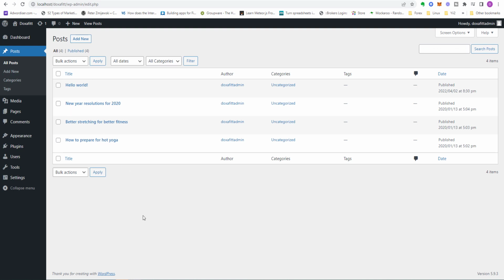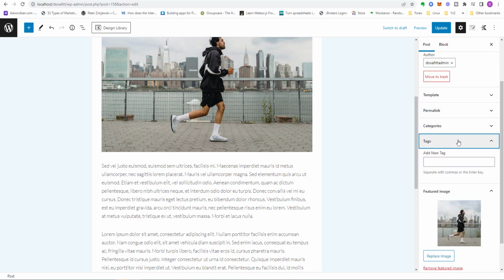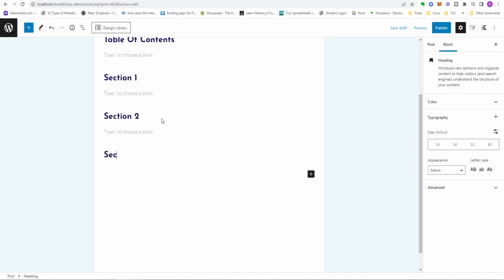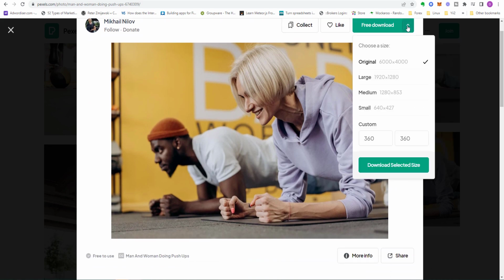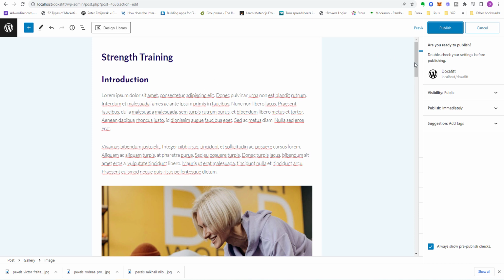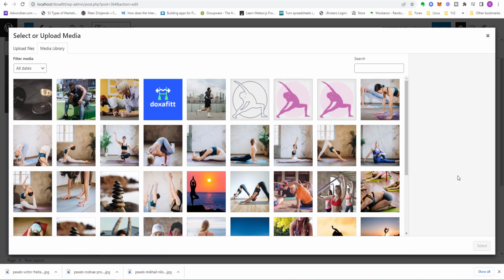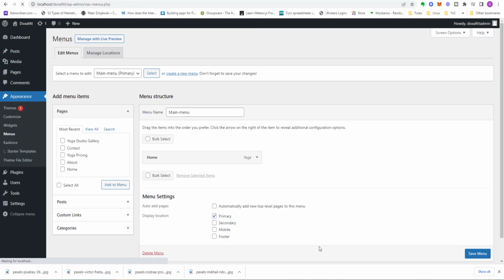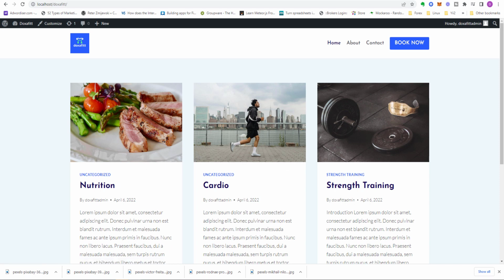WordPress Adding Blog Post Customize Menu